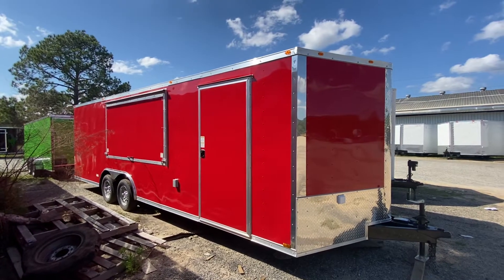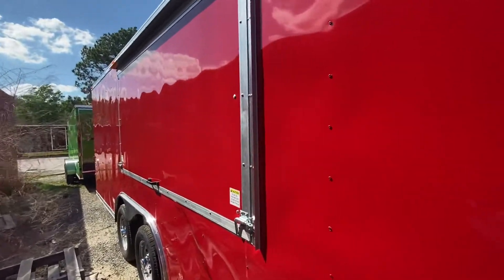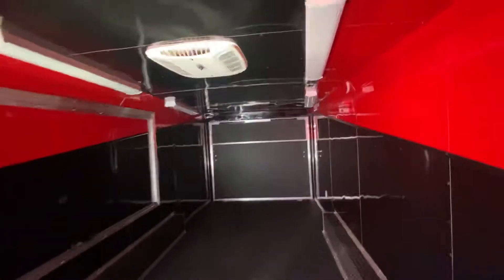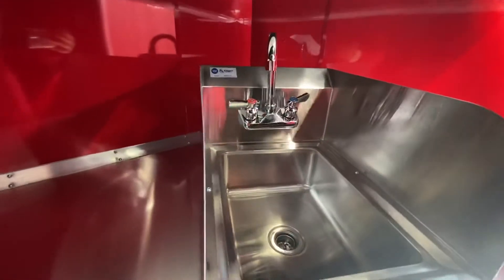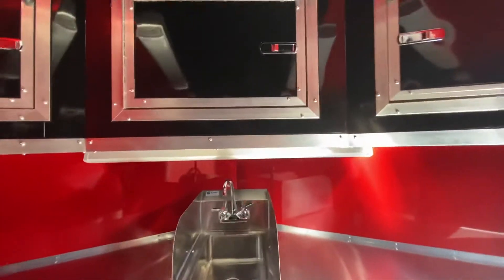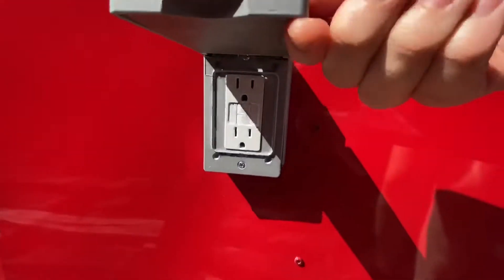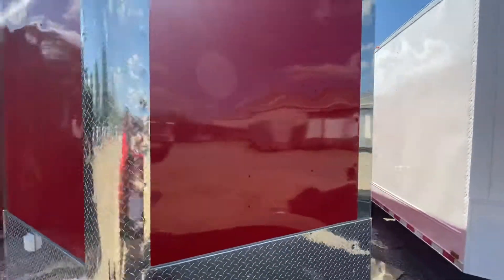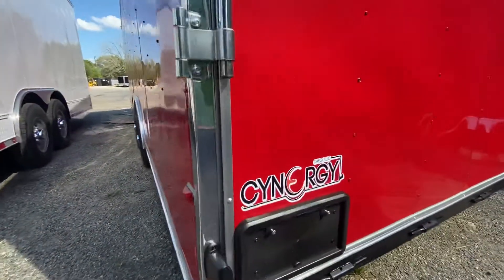Cynergy Cargo 8.5x24TA